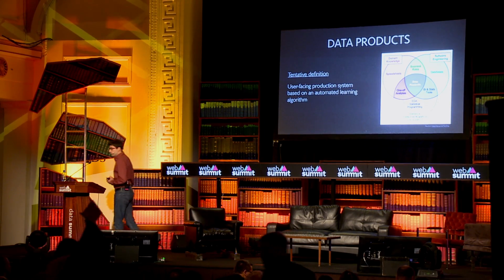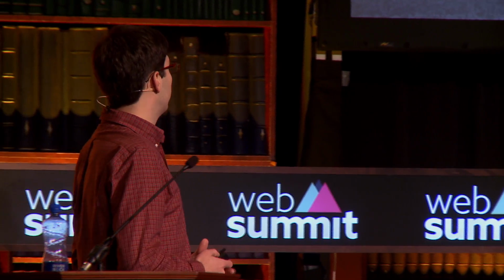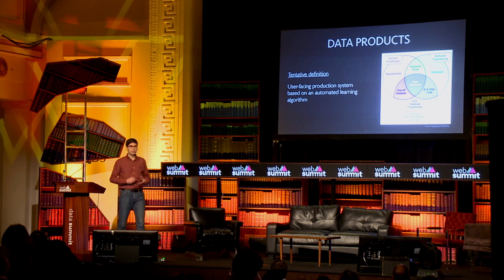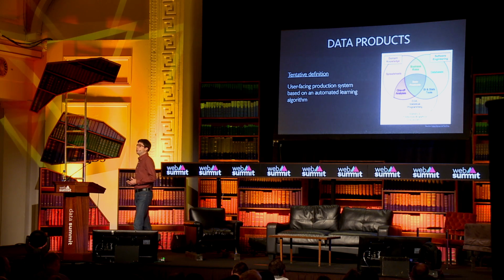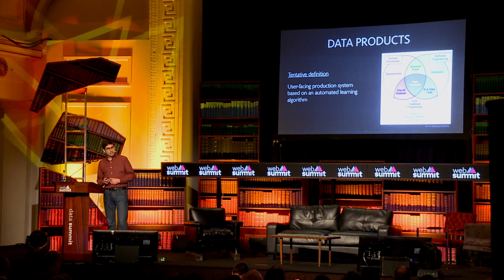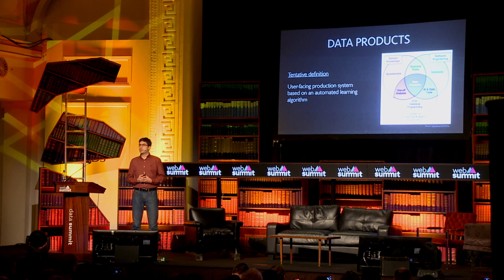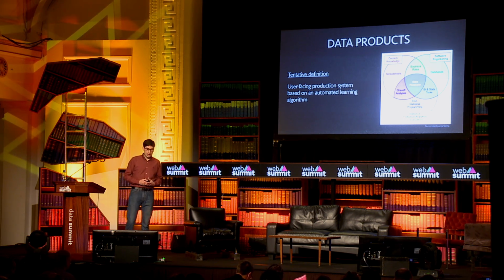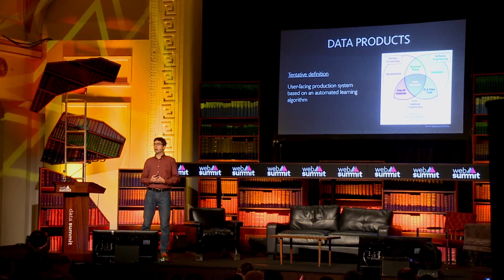Data products: 5 deadly sins and how to prevent them - Mathieu Bastian, Co-Founder of Gephi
Some of the most critical tendencies Data Product teams might encounter and call to actions to prevent them.